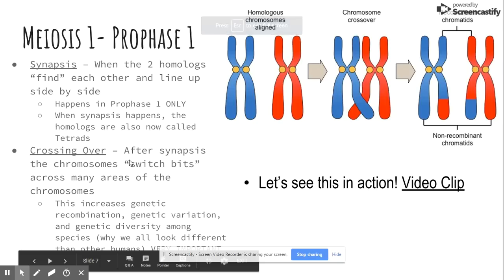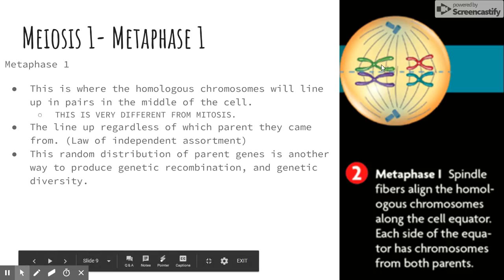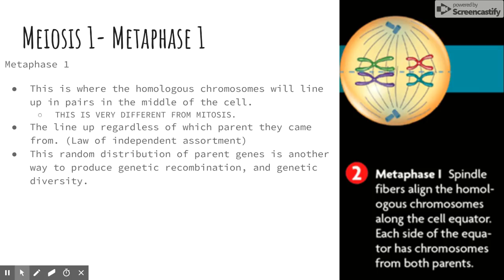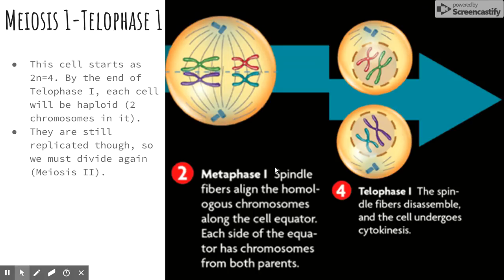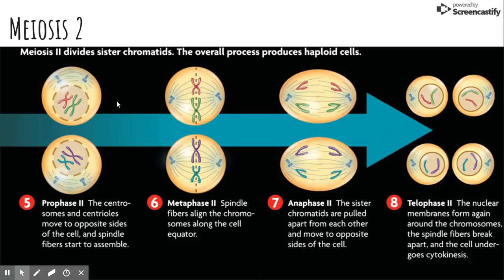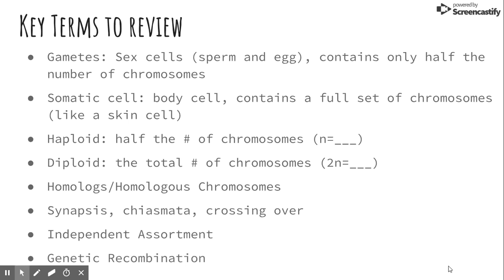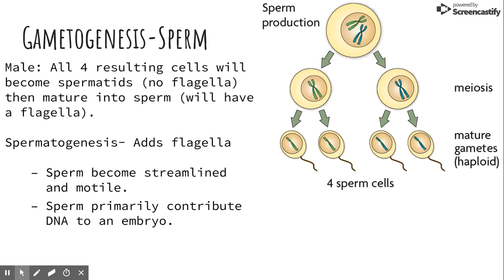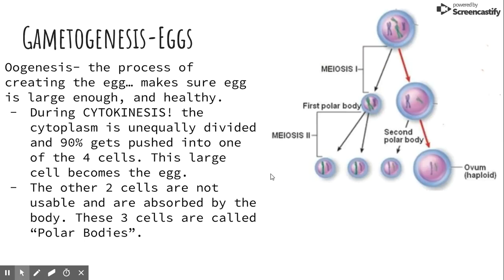Honors Bio. Meiosis Video 2